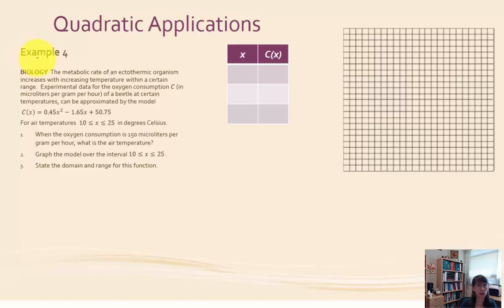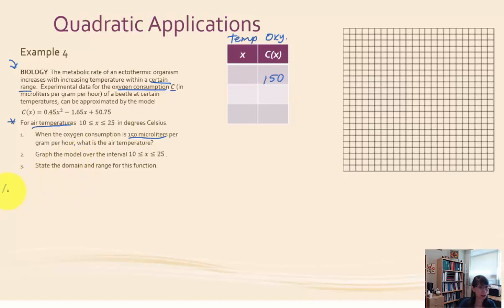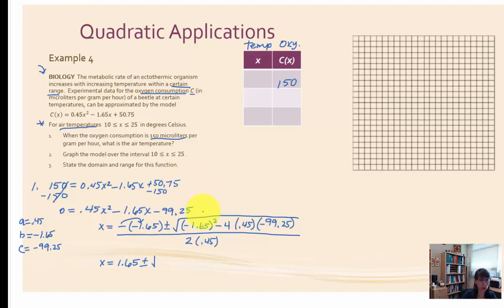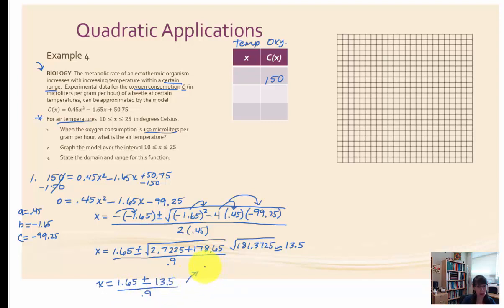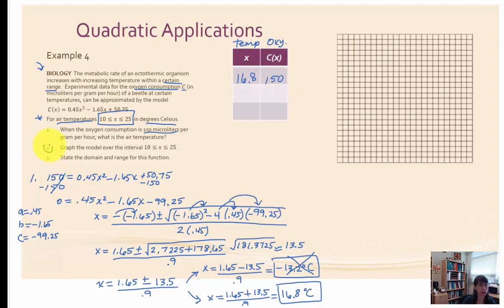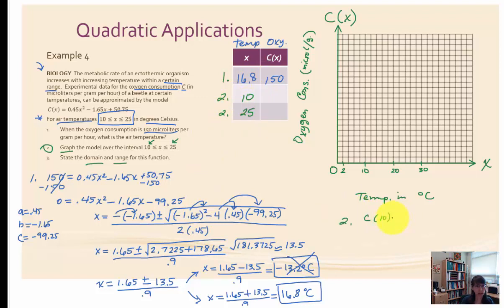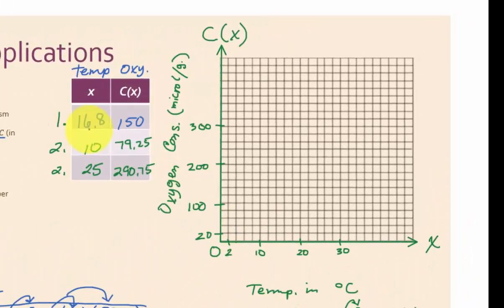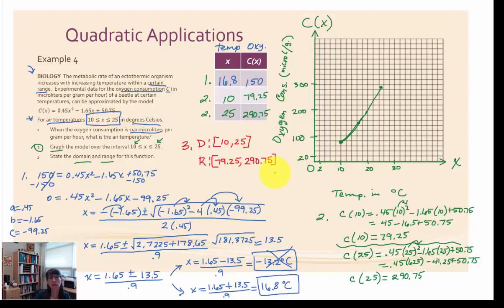38 Quadratic Applications Part 4